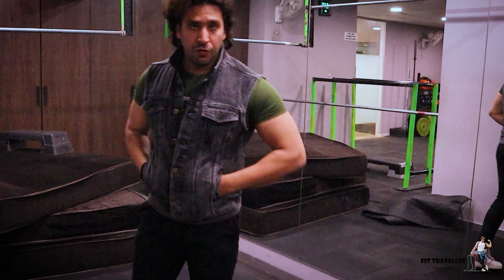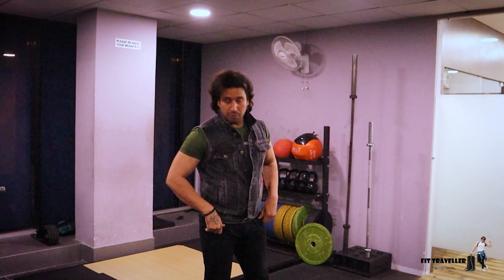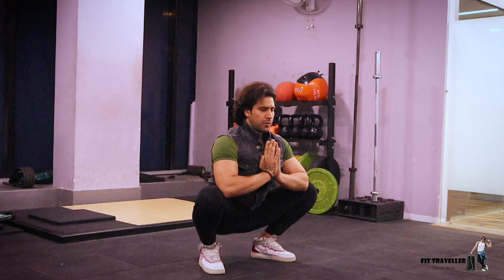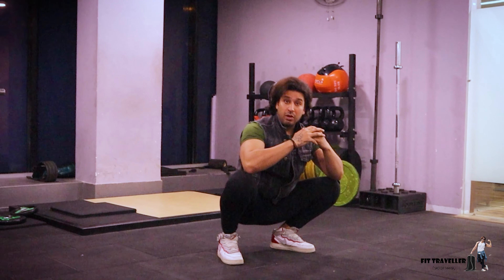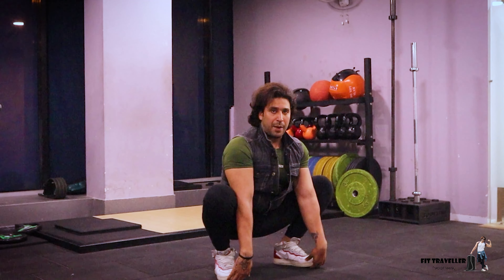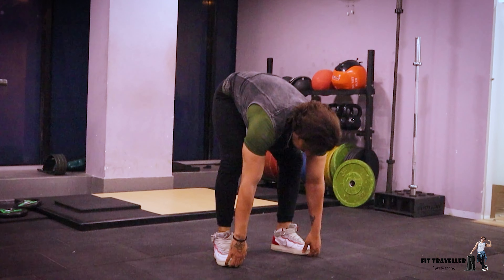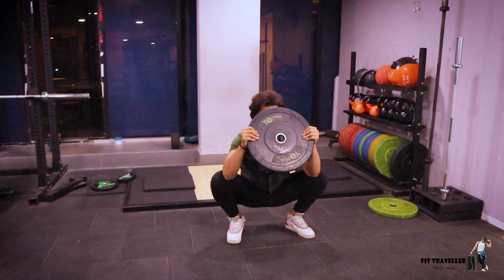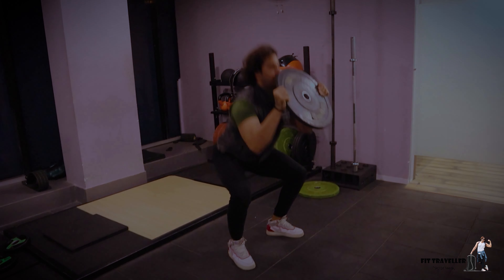Best drills before deadlift (TRANSFORMATION DAY 4 )